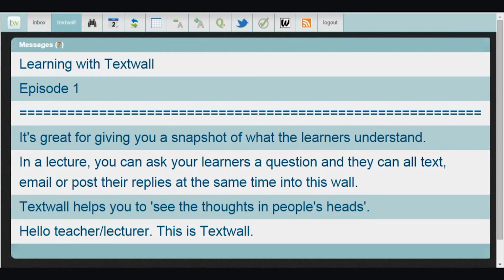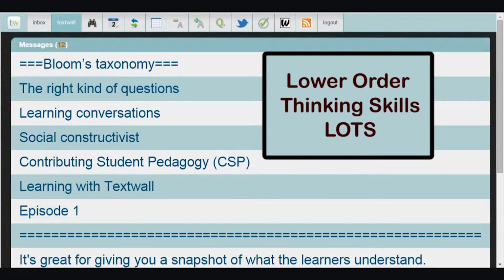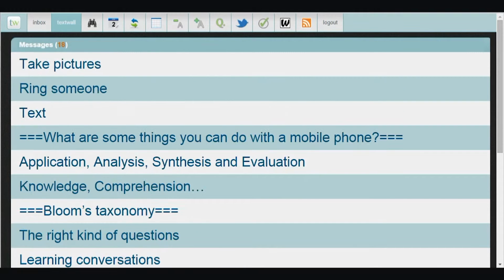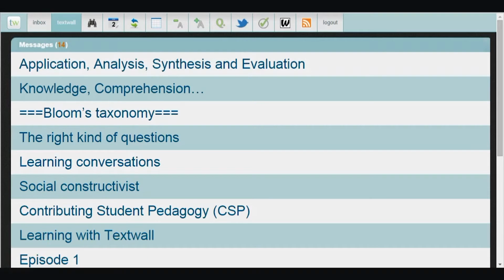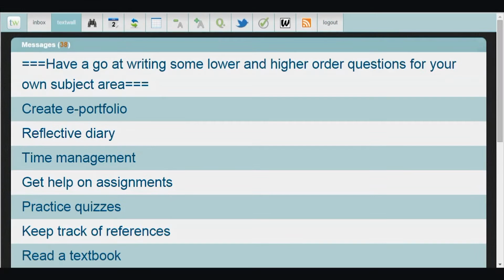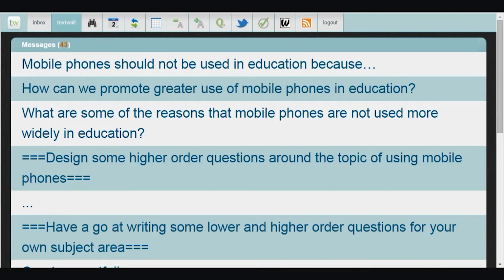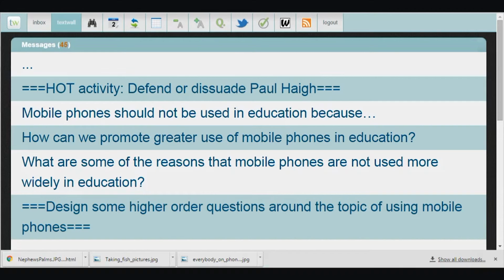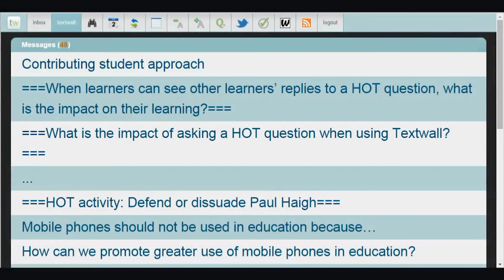Episode 1 - Learning with Textwall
Make a greater impact when using Textwall in your lectures. By asking higher order questions, you will stimulate deeper learning by using a Contributing Student Pedagogy (CSP)